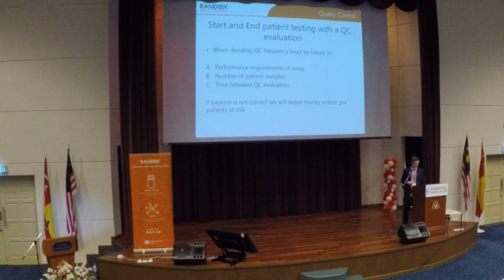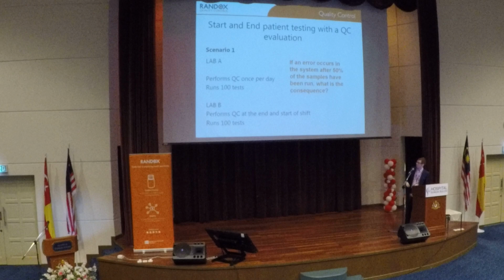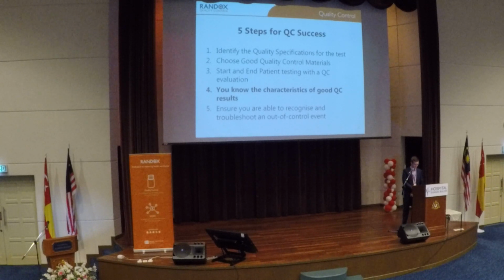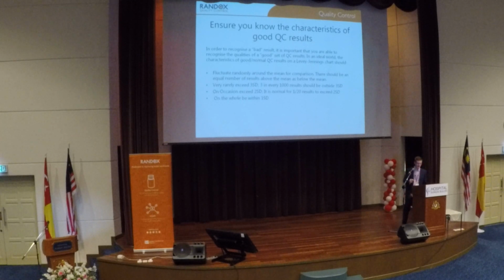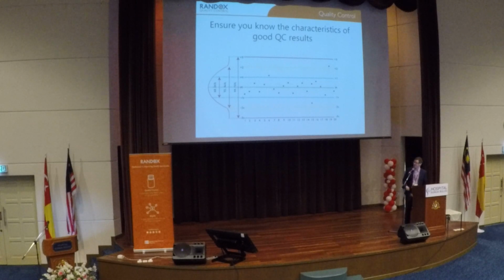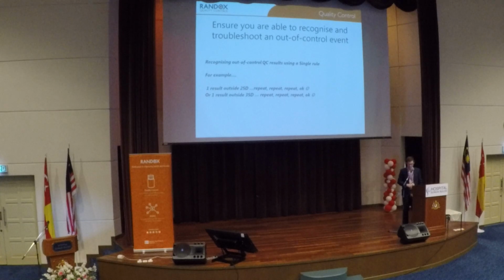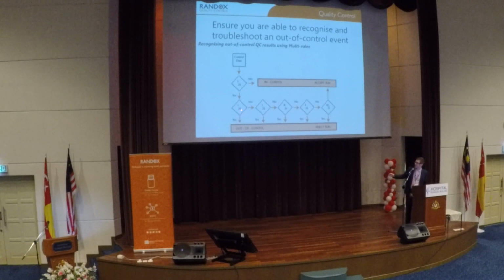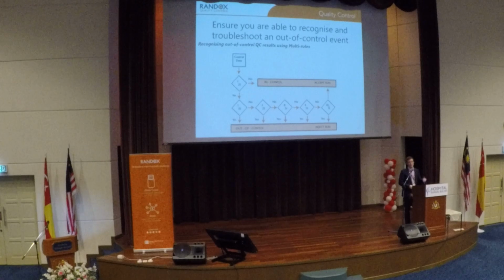Randox 004 GOPR2641